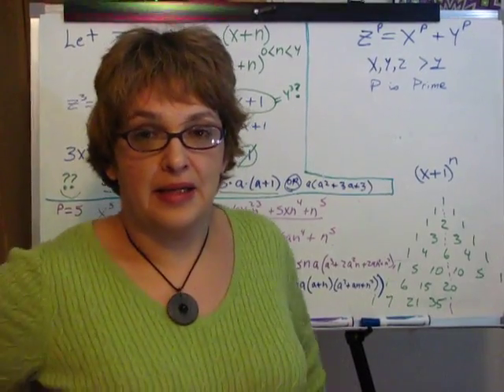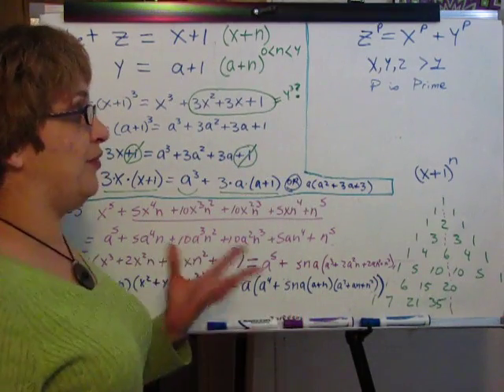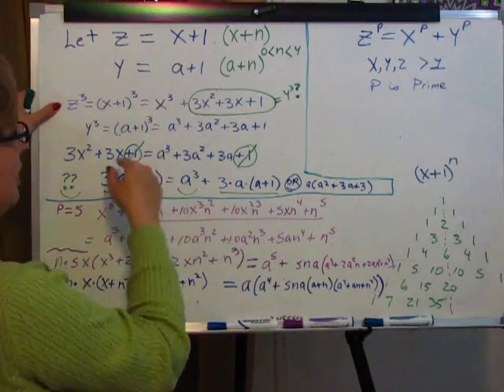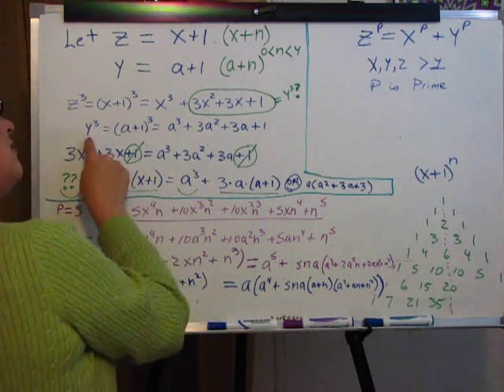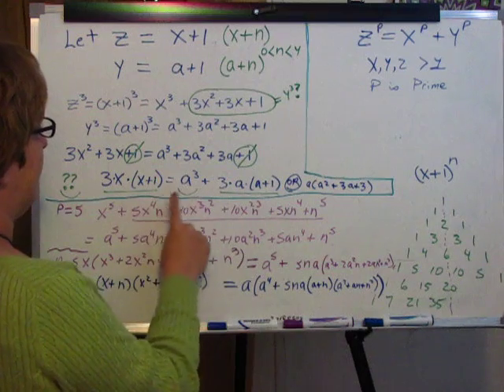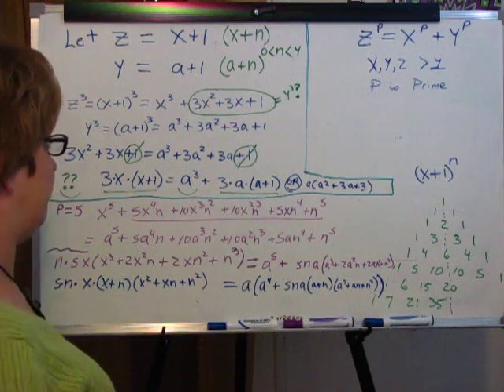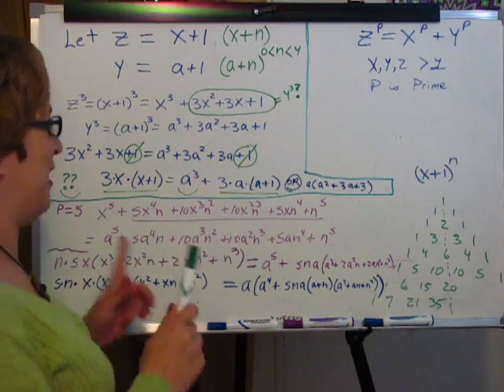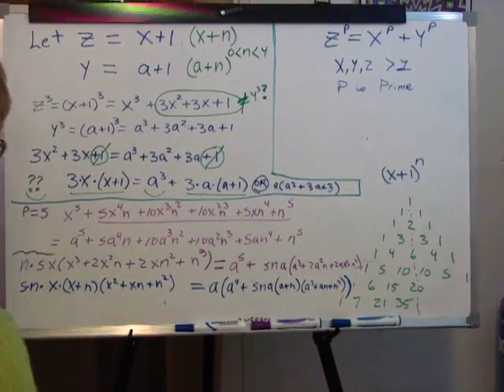Fermat's Last Theorem Proof by drunk blond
This video contains high school level math and terminology.  That's USA high school... other countries have better schools.  If you have zero interest in math.. please move on and don't bully the nerds.  Thank you.

Fellow Nerds:  please feel free to point out how obviously wrong this is because some major fact was omitted.  It will give me hope that other people's brains are still working.

*d'oh!  missed the whole thing about if P=2 then the formula reduces to 2x+1= y^2=a^2+2a+1   -- 2x+1 is every odd number in creation, so there's a solution for any odd Y, but also solves as x=(a)(a-2)/2 so ANY (a) divisible by 2 gives us a valid y^2, and an X and Z to go with it.    *another factoid is the odd rows of pascal's triangle can always be factored into x(x+n)(more stuff) so the argument holds no matter how high you go.